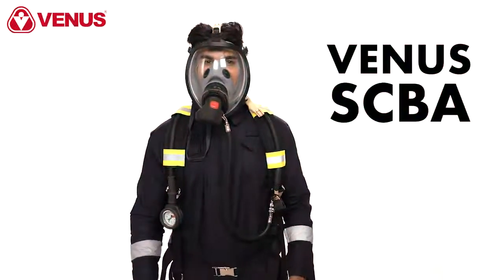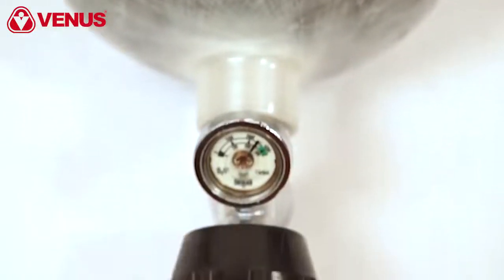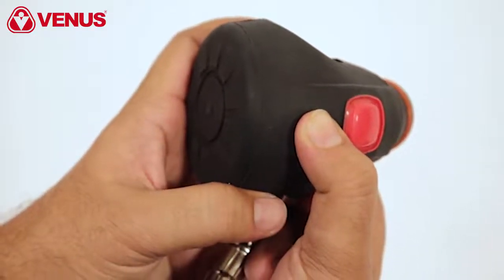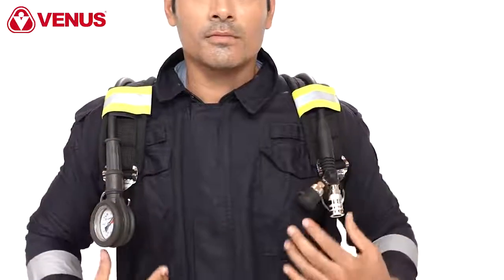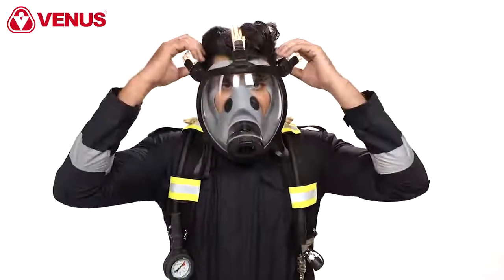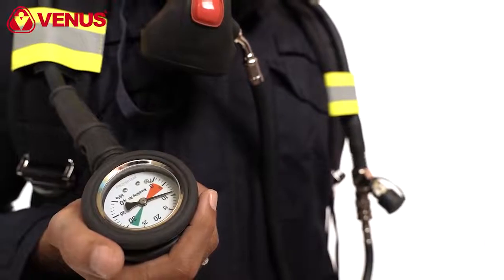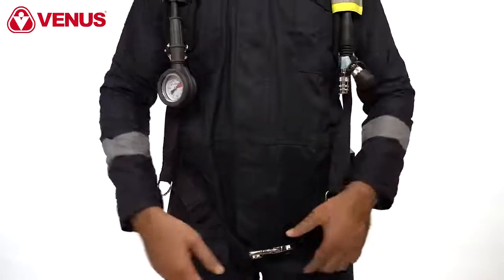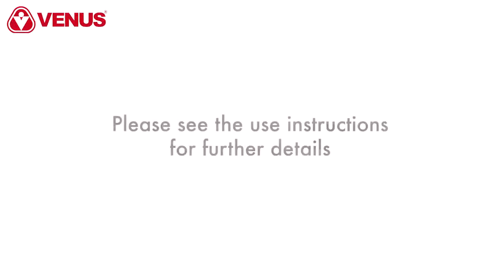VENUS SCBA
VENUS SCBA - Self Contained Breathing Apparatus
Emergency rescue / respond device